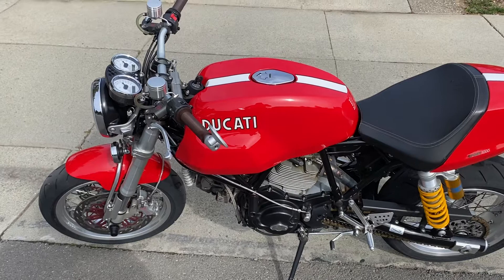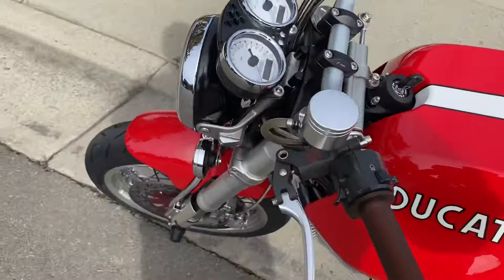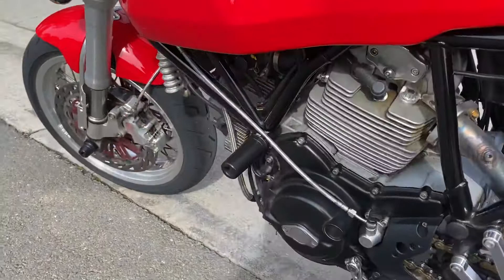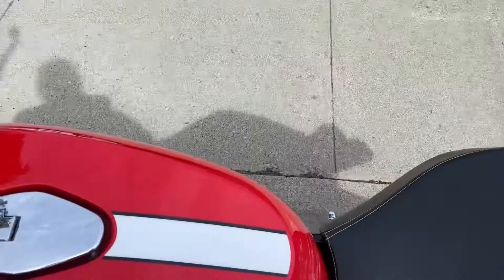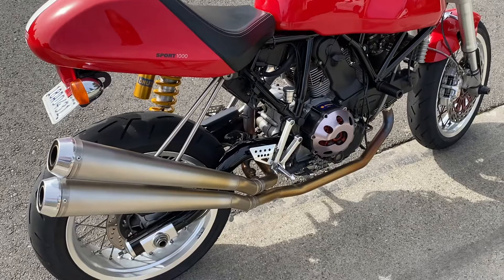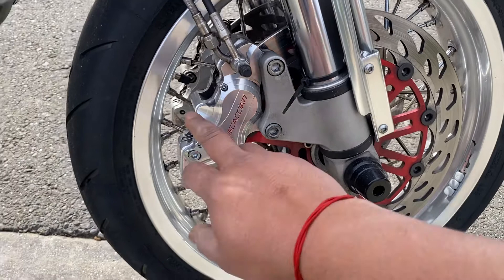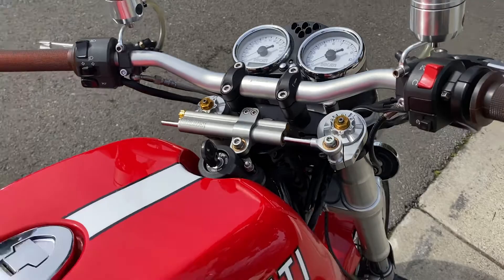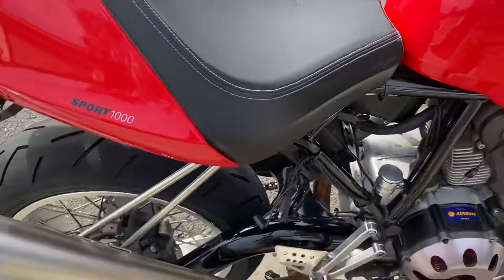2006 Ducati Sport Classic 1000 Monoposto - Walk around and Mods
A quick overview of the mods and upgrades to my Ducati Sport Classic. For the full sale listing please click the below links

The bike has been tastefully upgraded with the following mods:

Andreani front forks custom sprung and valved to 240 lbs

Ohlins rear shock custom sprung and valved to 240 lbs

Ohlins steering stabilizer with JCPak bikes mounting unit

Discacciati floating front rotors and brakes, 4P4P billet with Discacciati radial master cylinder and Discacciati levers. Fren Tubo steel braided brake and clutch cables. All braking parts were installed with Ti bolts

Tank has zero expansion and is Caswell coated by JCPak bikes. The tank has quick fuel disconnects and right angled banjos to ensure no fuel leakage on to the hot exhaust

DP ECU & Termignioni 2x2 shotgun exhaust with cat delete and a custom bead blasted satin finish. Done by a JPL engineer in LA

14/41 gearing change with new sprockets and 520 chain

MOSFET R/R from JCPak bikes which doesn’t burn out like the stock one

2007 raised clip ons which were polished along with the top of the triple tree for a nice satin finish. The bike is currently on Rizoma MA005 handlebars and a custom milled top triple

DP clutch pressure plate and custom open clutch cover

Tail tidy with stock tail and indicator lights. Watsen indicator lights up front

Rizoma matching brake and clutch reservoirs. Rizoma rear brake reservoir.

Custom carbon gauge shroud. This also flattens their profile instead of the raised stock look

Aella 28mm clutch slave for easy clutch pulls. Other the fact that it makes day to day riding easy, it also ensures that the clutch fluid doesn’t darken

Aella frame and front fork sliders

Tomaselli vintage brown gum handlebar grips

Continental Sport Attacks 3 tires with just 200 miles on them